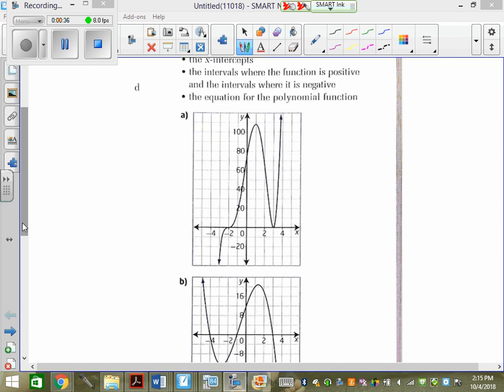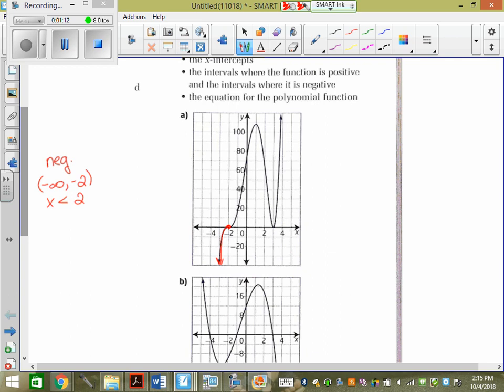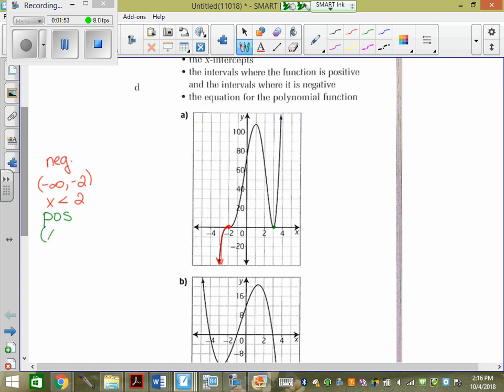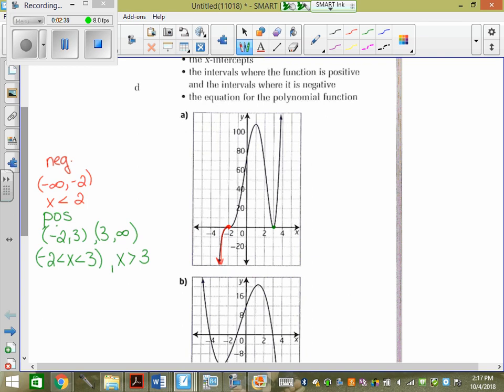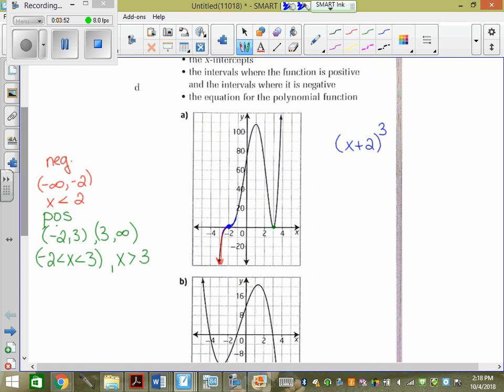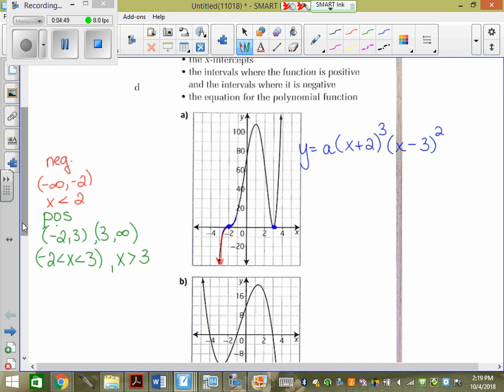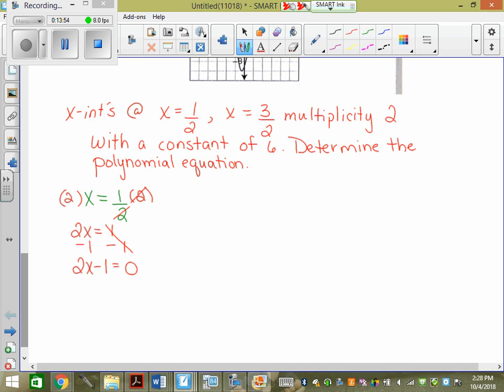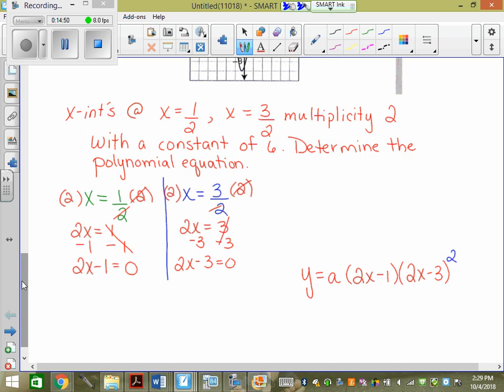determine equations of a polynomial